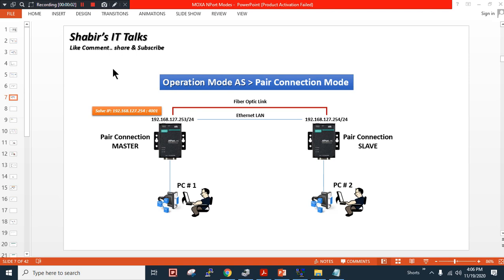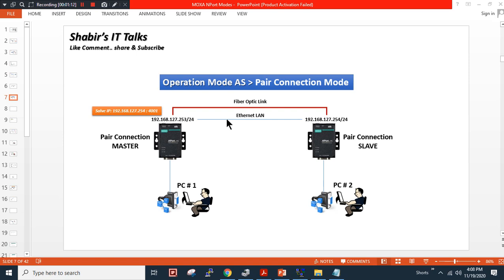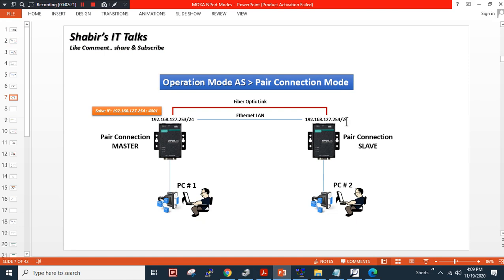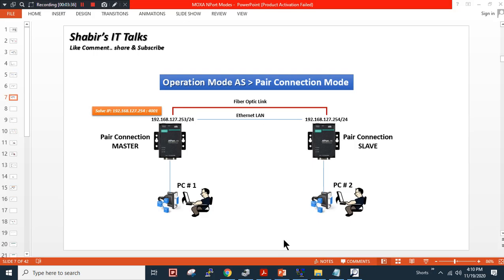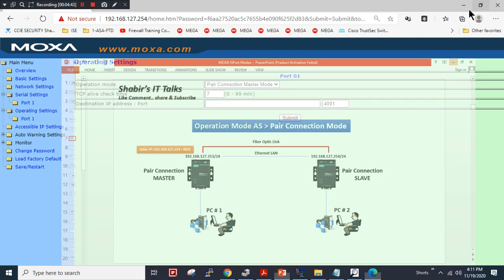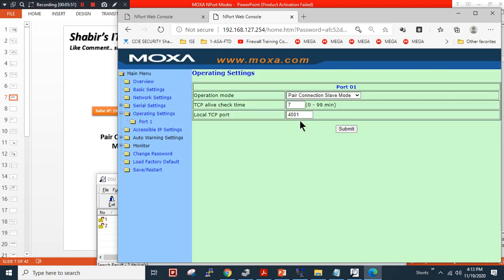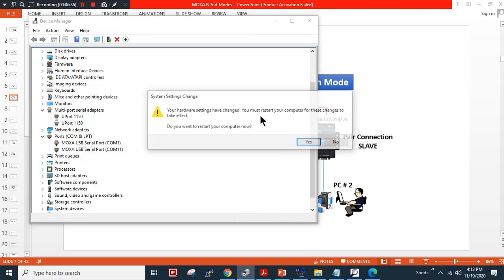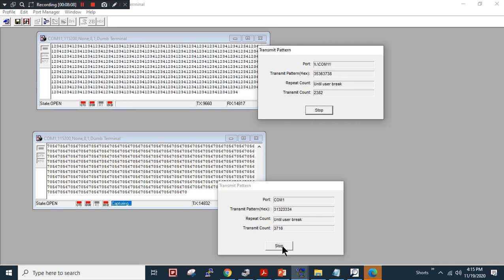How to Configure Ethernet to Serial Converter NPORT Operation Mode as Pair Connection Master & Slave